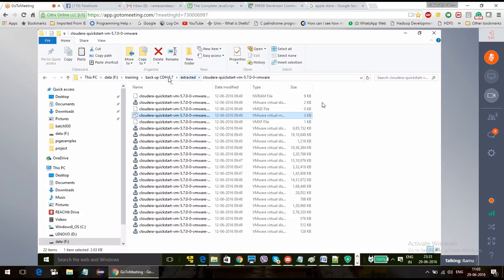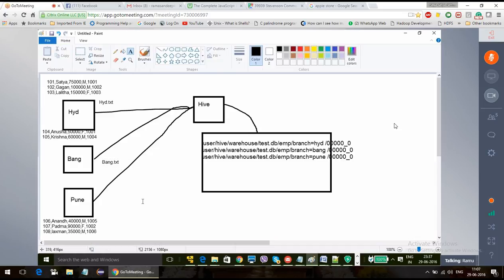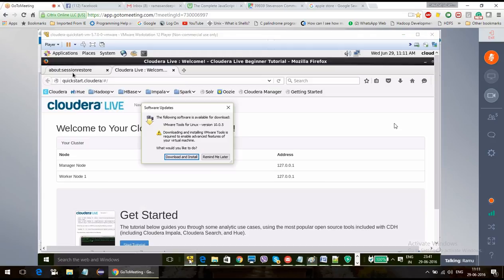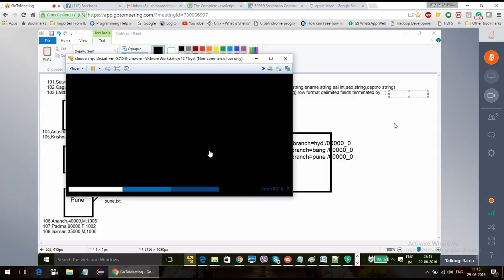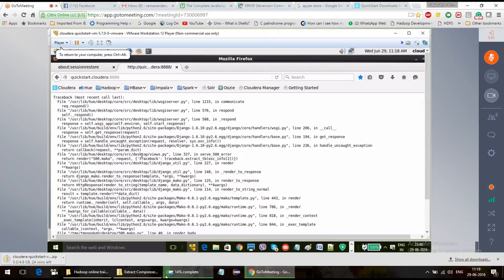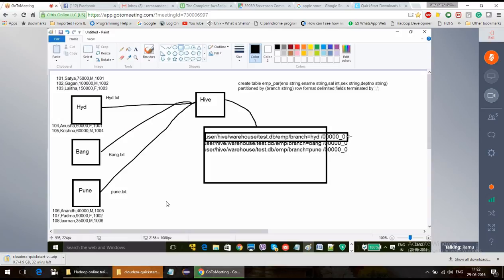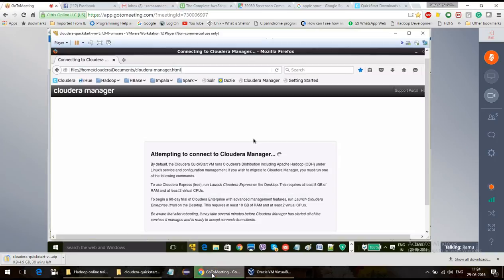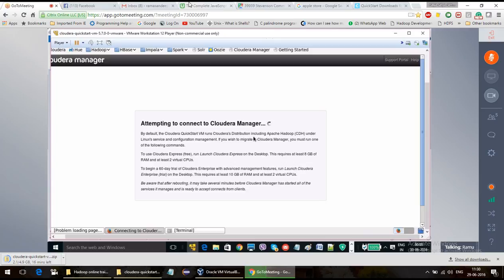Dream TO Learn Code